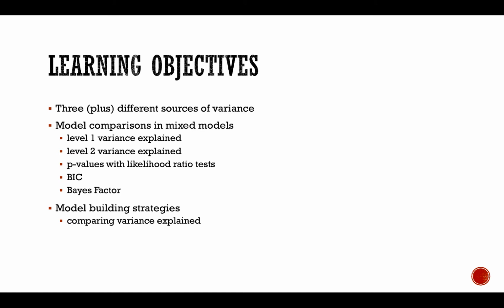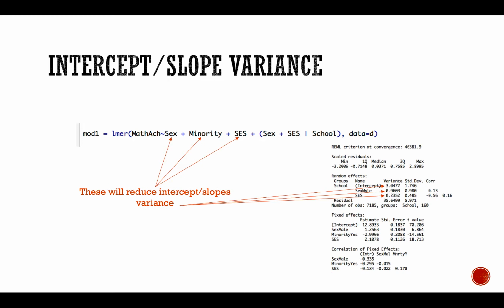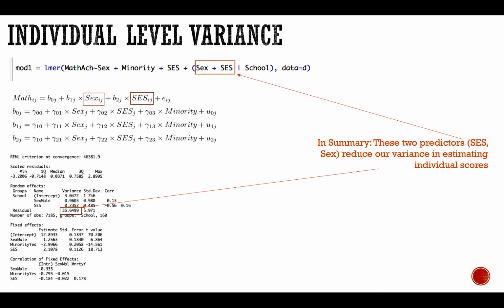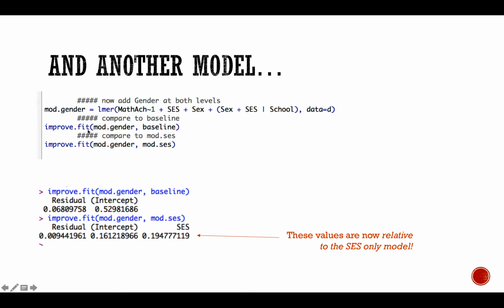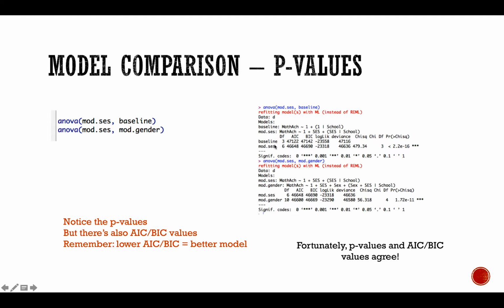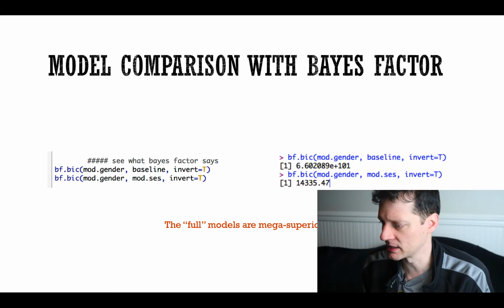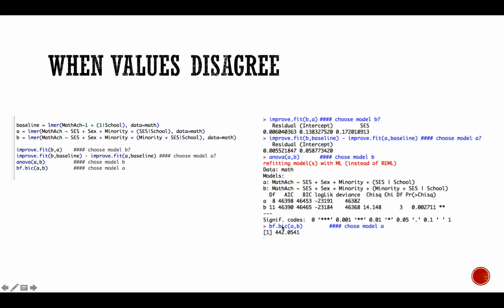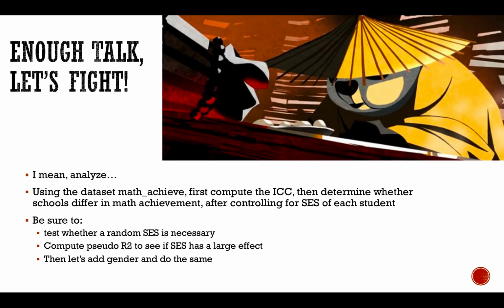THIS is how you compare mixed models in R. The answer is SHOCKING!